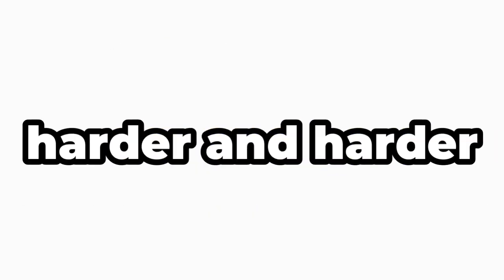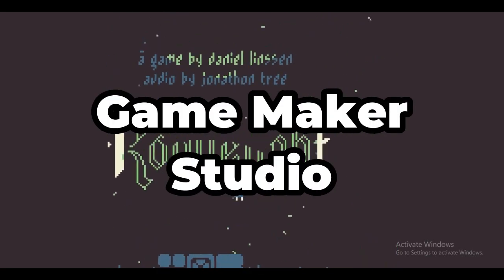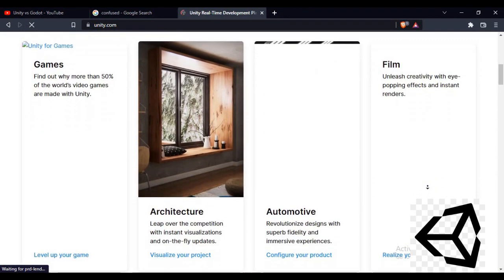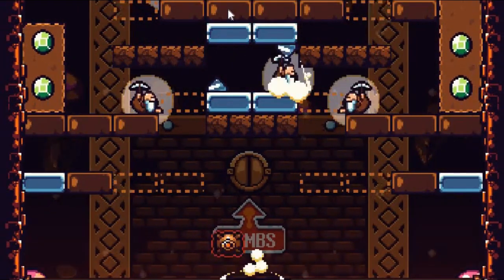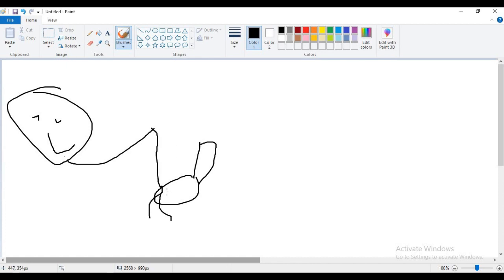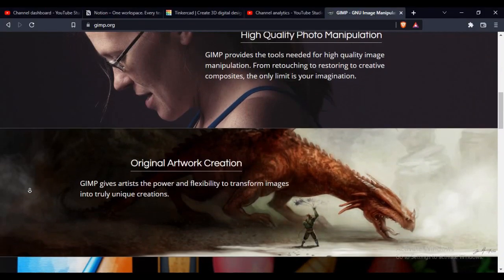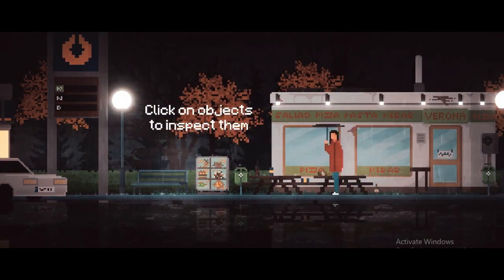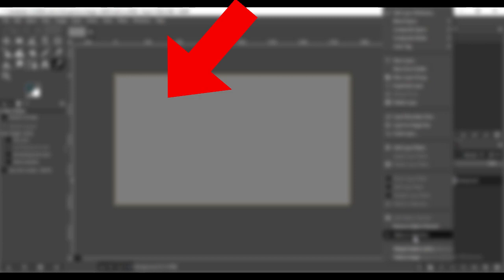Top FREE Software for Game Development in 2022 (i think)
Hello! Here is the video to hopefully settle all confusion for which software is the best. TRUST ME, I'm not gonna say Construct. Making games can be hard so in this video hopefully you can learn a thing or two about Game Development.